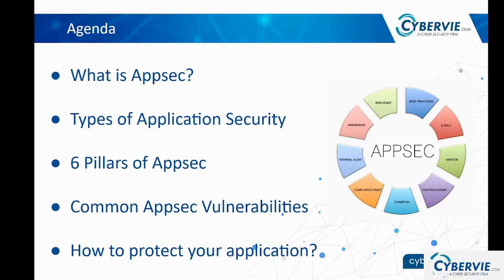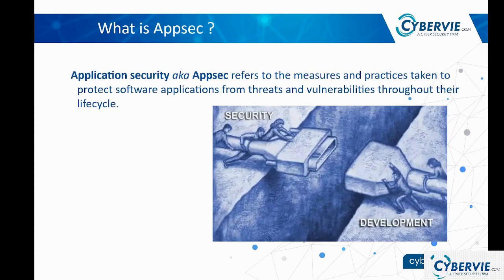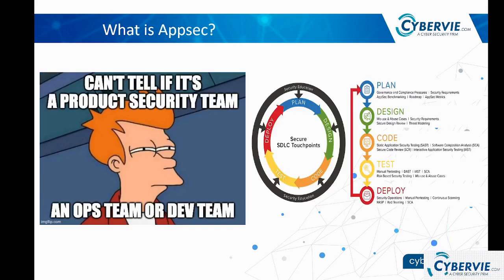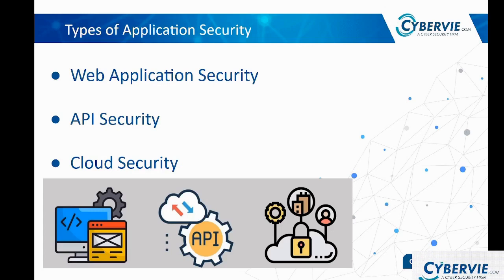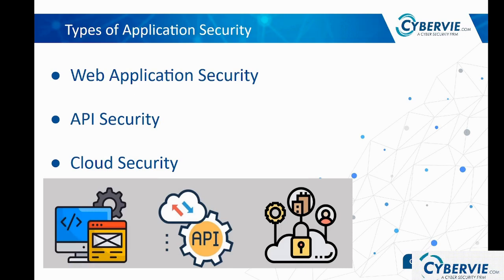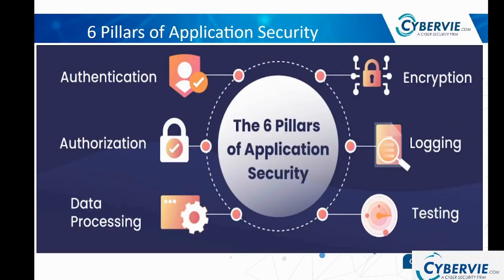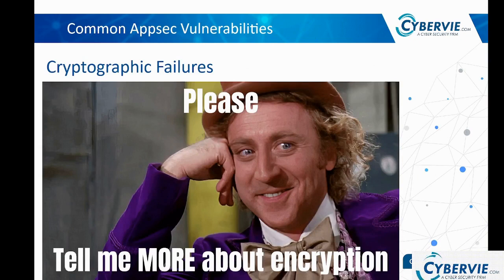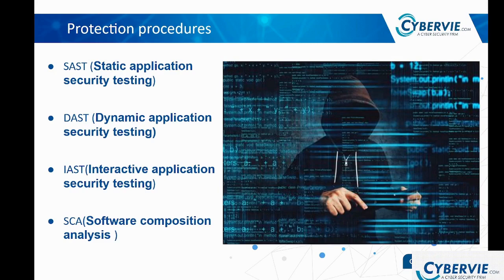Exploring Application Security: Types and Best Practices || English Subtitle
Today, we're diving deep into the world of Application Security (AppSec) and its types.

What is AppSec?
Application security(aka AppSec) includes all tasks that introduce a secure software development life cycle to development teams. Its final goal is to improve security practices and, through that, to find, fix and preferably prevent security issues within applications.

Why Application Security is Important?
Today's applications are frequently available over multiple networks and connected to the cloud, they are more vulnerable to security attacks and breaches. There is increasing pressure and incentive to assure security not only at the network level but also within individual applications. One explanation for this is because hackers are focusing their attacks on applications more now than in the past. Application security testing can expose application-level flaws, assisting in the prevention of these attacks.

Major Types of Application Security Testing
- Black Box Security Testing
- White Box Security Testing
- Gray Box Security Testing

Application Security Risks
Web Application Security Risks: OWASP Top 10
 Broken Access Control
 Cryptographic Failures
 Injection (Including XSS, LFI, and SQL Injection)
     Cross Site Scripting (XSS)
     Local file injection (LFI)
 Security Misconfiguration (Including XXE)
 Vulnerable and Outdated Components
 Identification and Authentication Failures
 Software and Data Integrity Failures
 Security Logging and Monitoring Failures
 Server Side Request Forgery
API Security Risks: OWASP Top 10
 Excessive Data Exposure
 Lack of Resources & Rate Limiting
 Broken Function Level Authorization
 Mass Assignment
 Security Misconfiguration

Career Opportunities:
Embark on a rewarding career in Application Security! With the increasing demand for skilled professionals in cybersecurity, specializing in AppSec opens doors to diverse opportunities. From roles such as Application Security Engineer, Penetration Tester, to Security Analyst, the possibilities are endless. Engage with bug bounty programs, participate in ethical hacking competitions, and continuously enhance your skills through certifications and practical experience to excel in this dynamic field.

Reading Suggestions
Some reading suggestions we suggest you pursue:
    OWASP Top Ten Project
    OWASP Application Security Verification Standard Project
    Hacker’s Handbook
    The Art of Software Security Assessment

Testing/Practice Apps
    OWASP Web Goat
    Hacksplaining
    Github